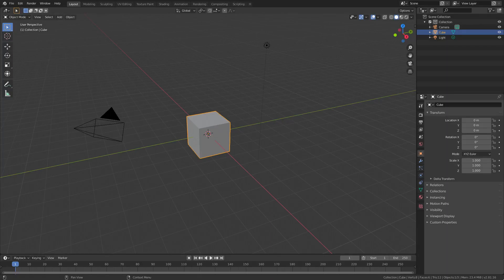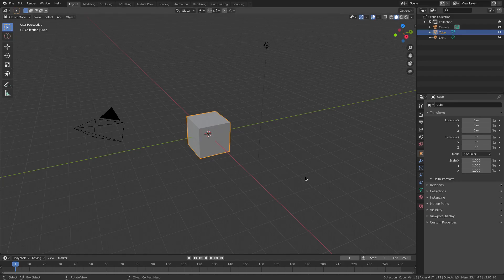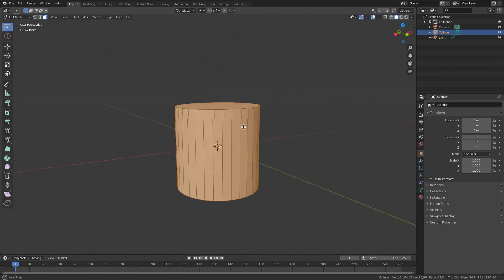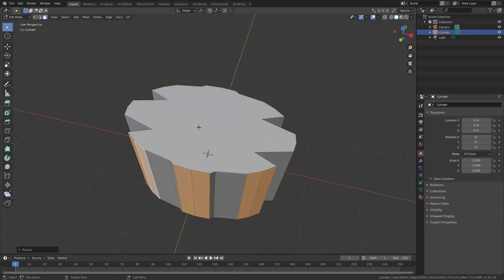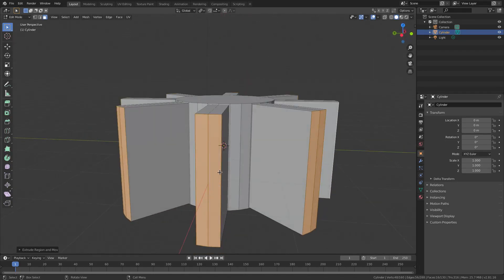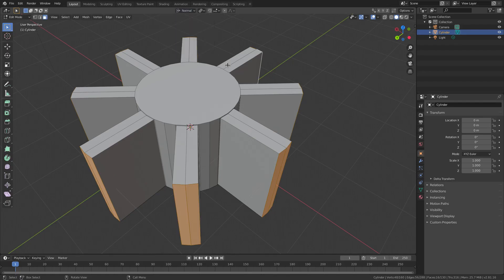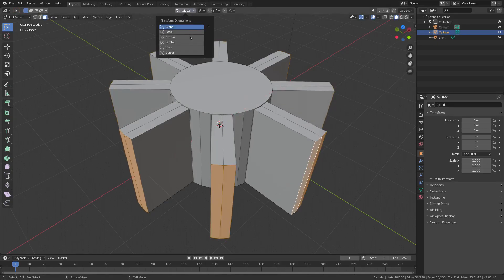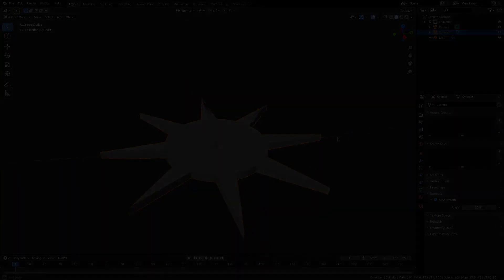How to use Transform Orientations • Blender 2.81 Eevee Tutorial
Orientate your transforms the right way by learning how to scale things better , faster , stronger ... any other descriptive term in that Daft Punk song.